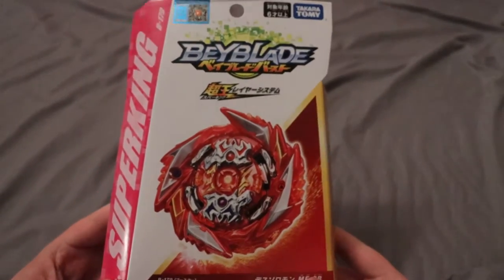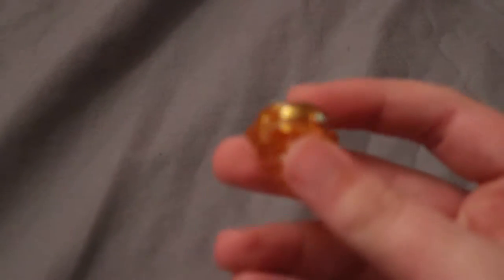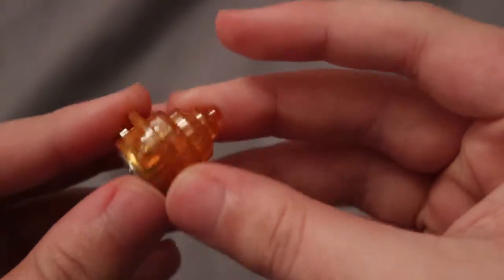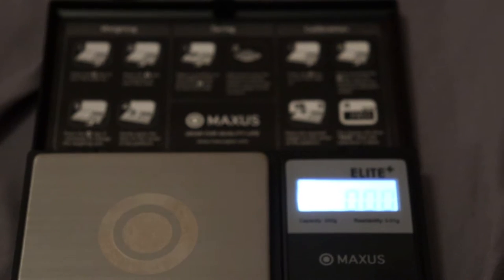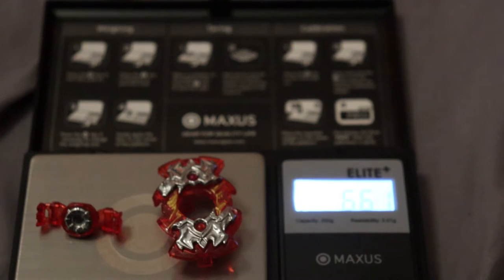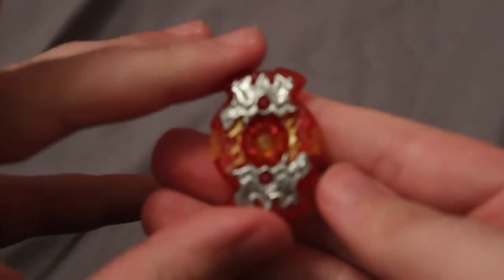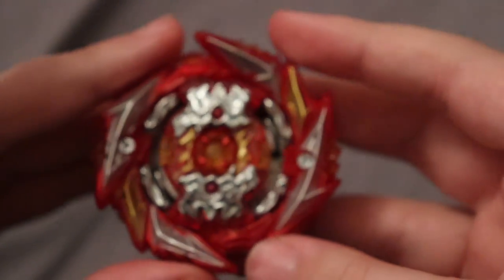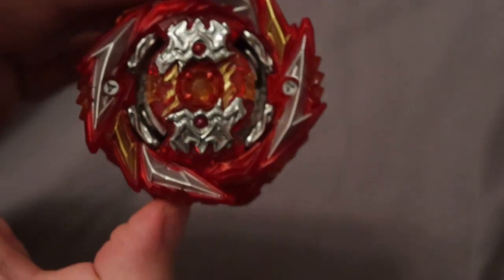Beyblade Death Solomon MF.2B Unboxing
The final Superking release.